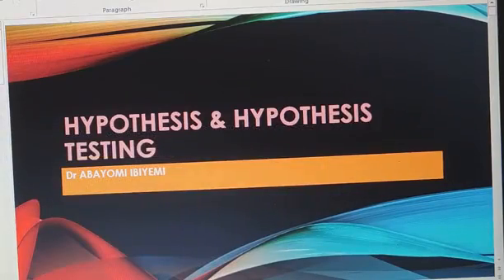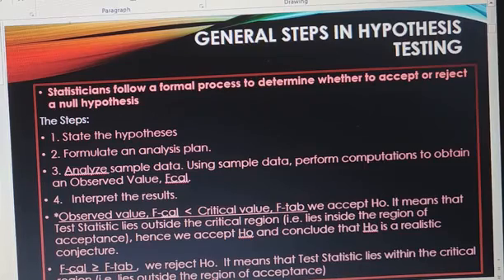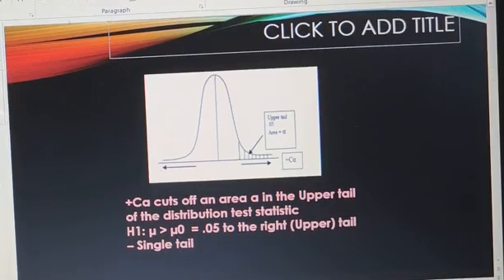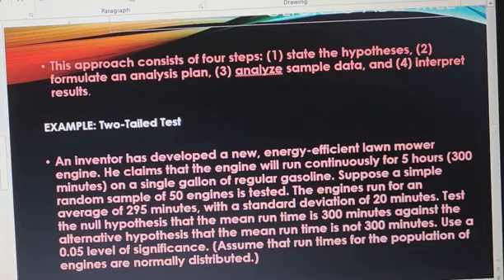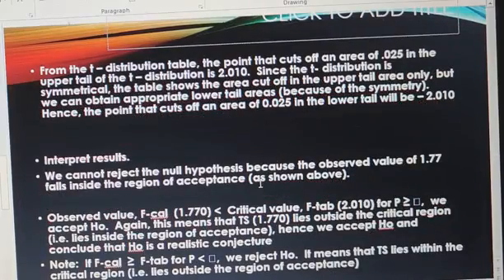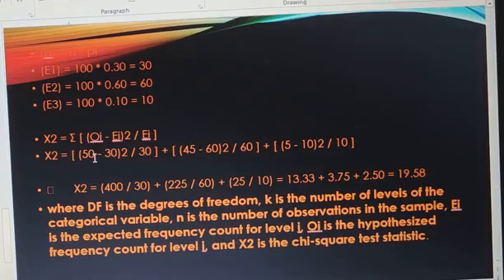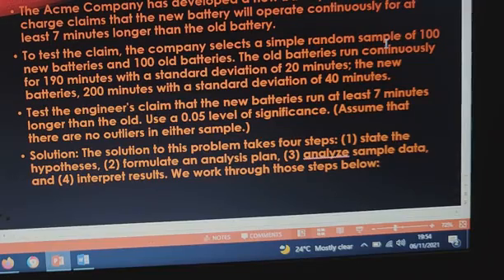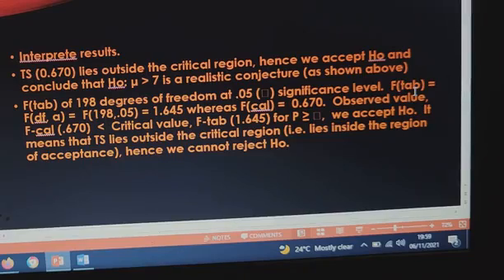Hypothesis & Hypothesis Testing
Basic Research Methodology-module 12
 Test of Significance in Research